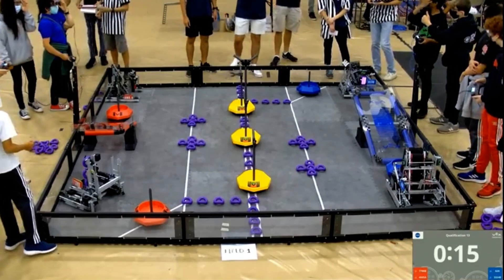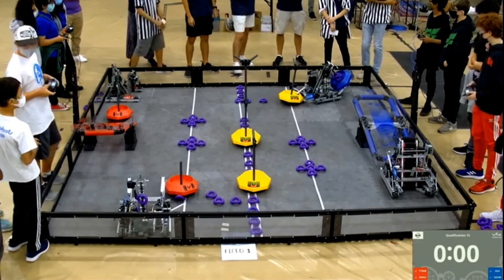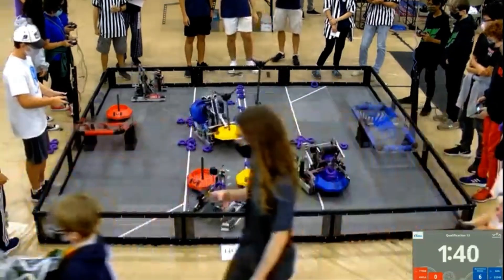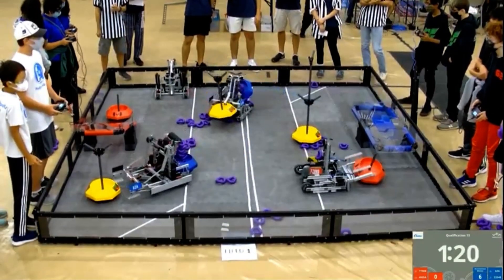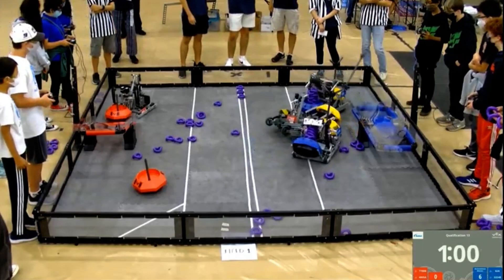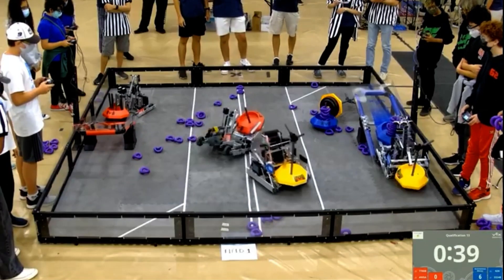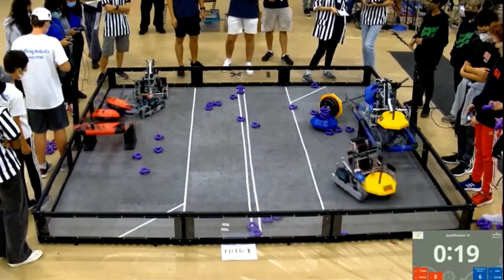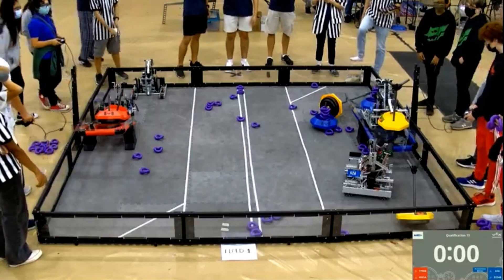OC Robo Bonanza Q 13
*Highest scoring match of the tournament*

Red: 7700B & 4905A: 40
Blue: 62A & 3324B: 227